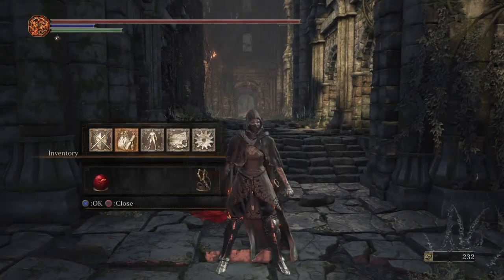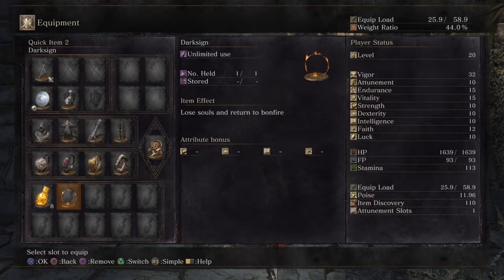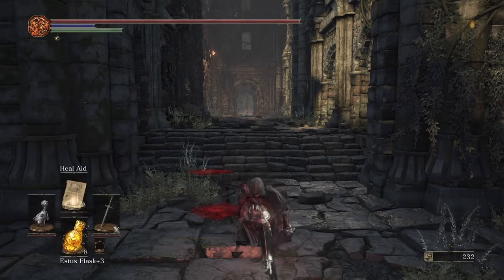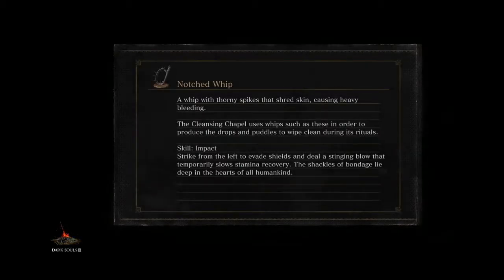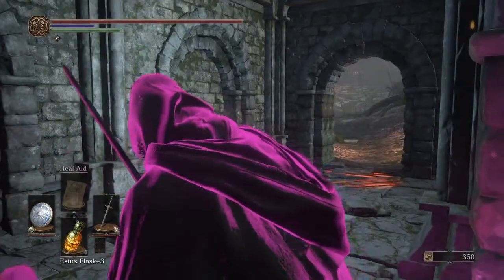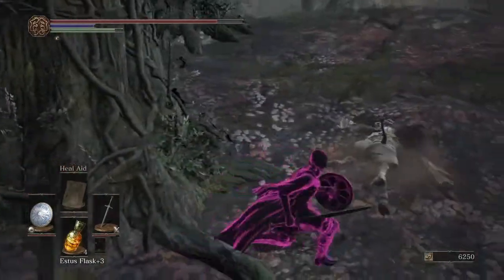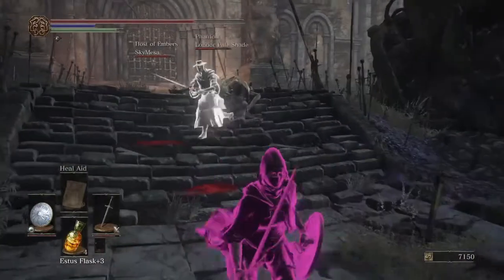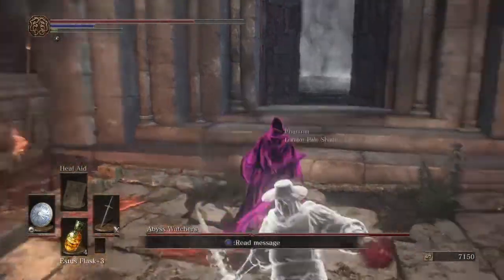Dark Souls 3 How to invade boss fights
An amazing dark souls 3 discovery! The ability to enter boss fights as an invader!